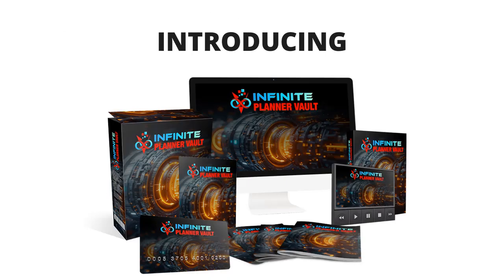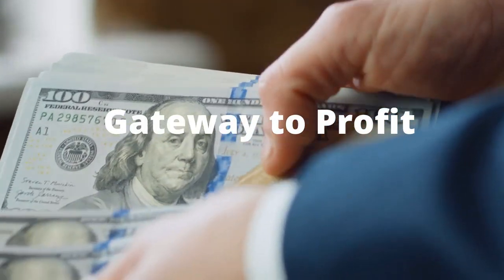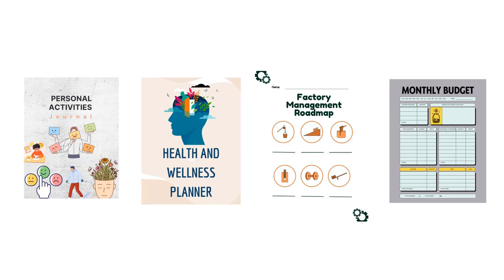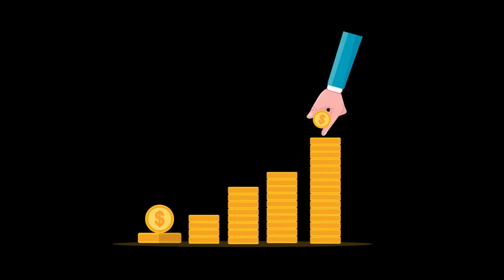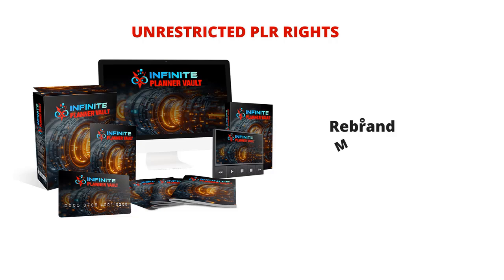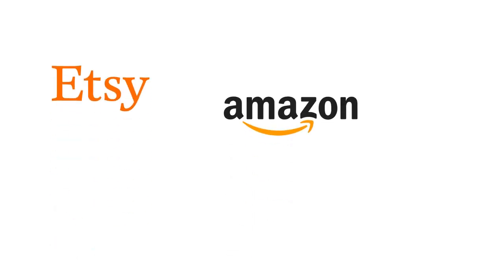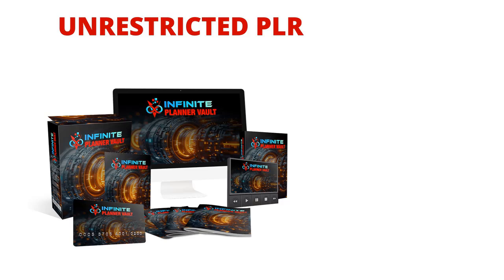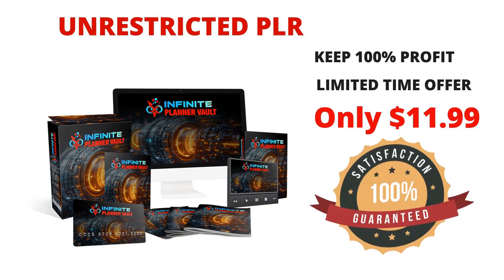Infinite Planner Vault Review | Boost Your Productivity With 200+ Premium Canva Templates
Infinite Planner Vault Review and Bonuses